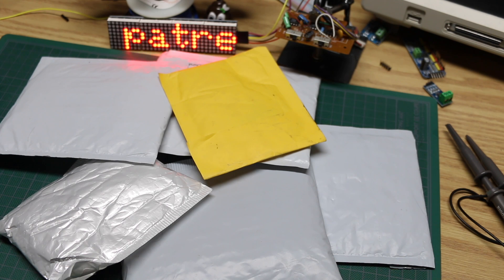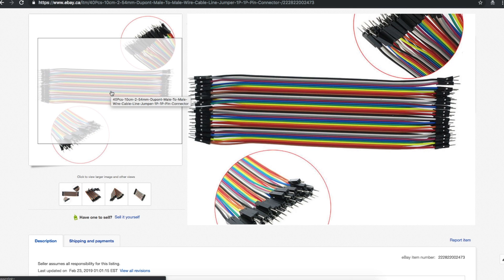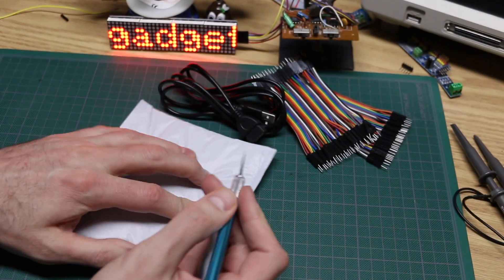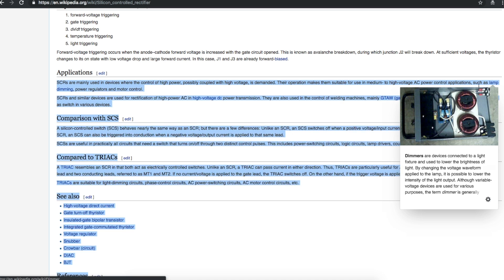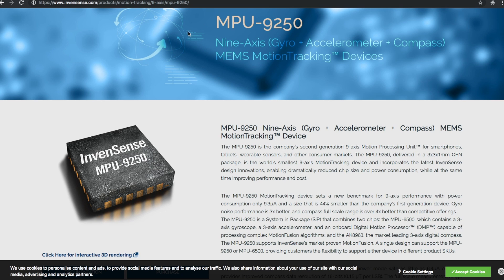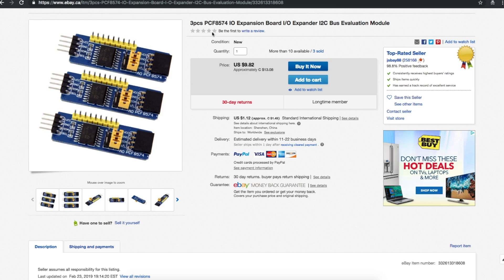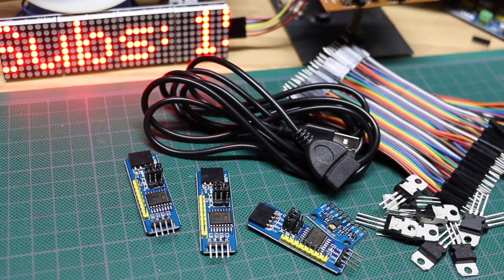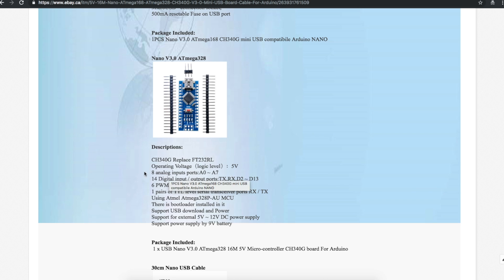Mailbag - Cables, Modules, Arduino Nano, and Parts!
This mailbag has some dupont cables to replenish stock, some beefy SCRs for high power experiments, an MPU9250 motion sensor module, more PCF8574 GPIO expanders (never enough in stock), a USB extension cable, and an Arduino Nano to add to the collection of stuff.

40Pcs 10cm*2.54mm Dupont Male To Male Wire Cable Line Jumper 1P-1P Pin Connector - 10 week delivery

5V 16M Nano ATmega168 ATmega328 CH340G V3.0 Mini USB Board Cable For Arduino - 5 week delivery

10Pcs New TYN1225 Transistor ST Triac 25A 1200V TO-220 - 5 week delivery

3pcs PCF8574 IO Expansion Board I/O Expander I2C Bus Evaluation Module - 5 week delivery

1Pc 1.5m USB 2.0A Male to A Female Data Sync Extender Cord Extension Cable - 4 week delivery

MPU 9250 SPI/IIC 9-Axis Attitude Module Gyro + Accelerator + Magnetometer Sensor - 7 week delivery